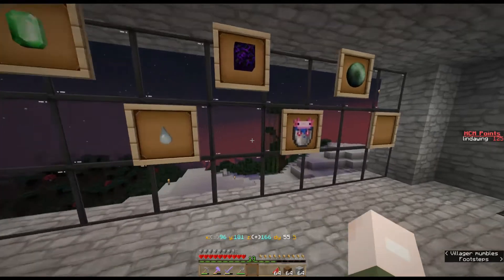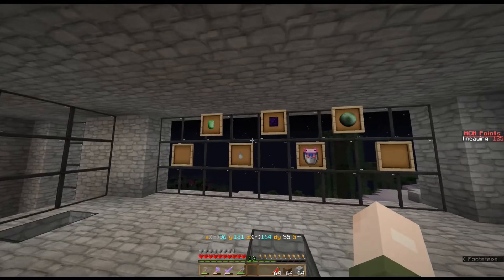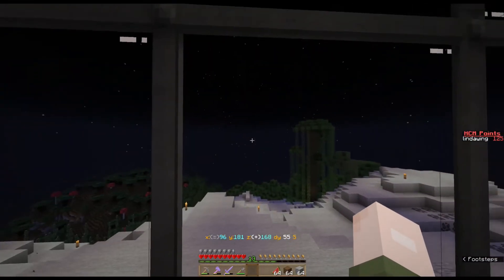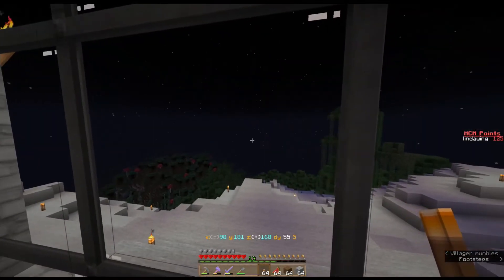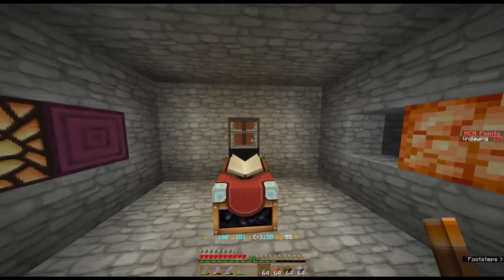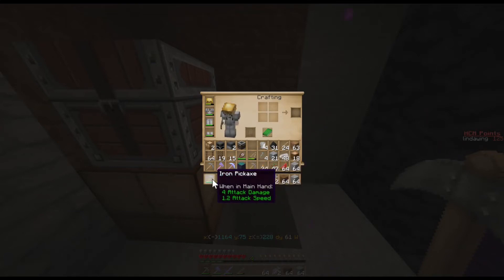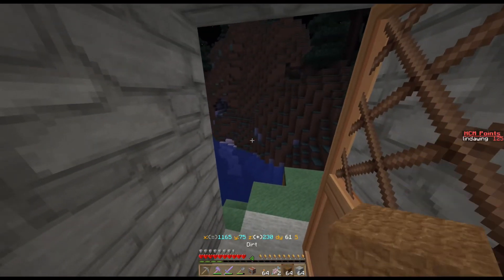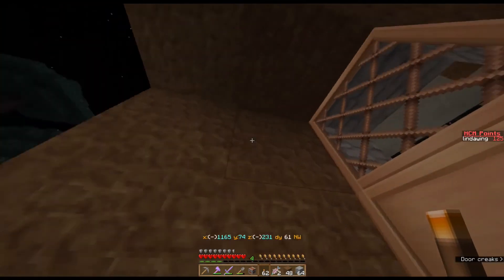Hardcore Museum Challenge-Season 5-Take 3--Episode #7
Again to the Nether...and BEYOND!!!

My Personal World Name and Challenge Seed: HMC-S5-T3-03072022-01

The previous four HMC challenges can be found at the above link.

RULES:
1) You may not take items from Minecraft generated chests and gardens (ie dungeons, villages, temples, etc.).
2) You may not trade with villagers or other Minecraft entities.
3) You may not spend the night in a building that was generated by the game.
4) You may not sleep in a bed, except for the following exception:

Bed Exception: To avoid phantoms, you may turn them off as an option, when you create the new world, or you are allowed to sleep every 3 days. If you want to be super hardcore just play with them turned on, and obey Rule #4.

ITEMS TO COLLECT (5 points each for a total of 100):
1 - Hay Bale
2 - Gold (full block)
3 - Bookshelf
4 - TNT
5 - Dripstone Block
6 - Honey Block
7 - Beehive
8 - Cake
9 - Enchanting Table
10 - Cactus
11 - Jack-o-Lantern
12 - Amethyst Block
13 - Calcite Block
14 - Diamond (full block)
15 - Glowstone (full block)
16 - Warped Stem
17 - Crimson Stem
18 - Shroomlight
19 - Iron Golem (build one or cage one up)
20 - Axolotl (tame one or gather one in a bucket of water)

BONUS 7 LUCKY ITEMS (Collect any 4 of the 7 to score 50 bonus points):
1 - Turtle Shell
2 - Glow Ink Sac
3 - Ghast Tear
4 - Sea Pickle
5 - Emerald
6 - Ender Pearl
7 - Slimeball

SPECIAL BONUS BLOCK (50 bonus points):
1 - Crying Obsidian

TIPS from KidAwesomeTwo:
- In 1.18 the Axolotl like to hang out in lush caves.

- Build a structure around the beehive trees to trap those bees. They are terrible about flying away from you. Constantly!

- I consider an item "officially collected" if it is in its own chest.

- 20 items means that each one collected is worth 5 points each towards the final goal.

- If you record your attempt on YouTube or stream it let me know about it. I would like to see how it turns out and promote you.

- If you want to alter the rules to make it harder or easier? Why not? Have fun with it!

- There is no timeline (except the end of 2022). However, if you die, it's "game over."

- If you die, you may start the challenge over, WITH A COMPLETELY DIFFERENT WORLD.

- You don't have to record your efforts, but we'd all like to see them, if you choose to post videos.

Soartex Fanver & Dragon Dance (Personally-Mixed & Modified for 1.18)

(their version only goes to 1.16)

(their newest version goes to 1.17)

Edd Case's Rainy Day Resource Pack (Better Weather Sounds)
(for 1.14, but it still works in 1.17)